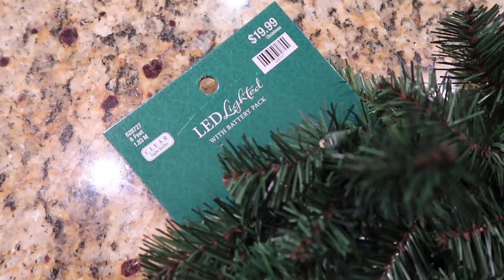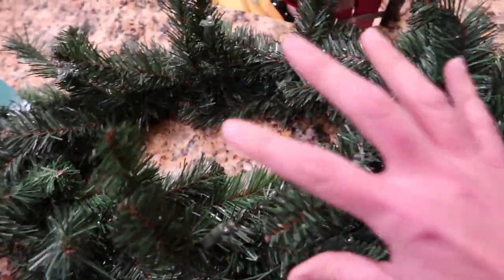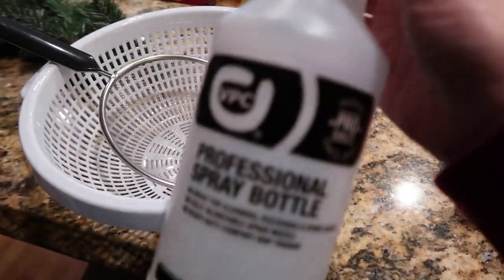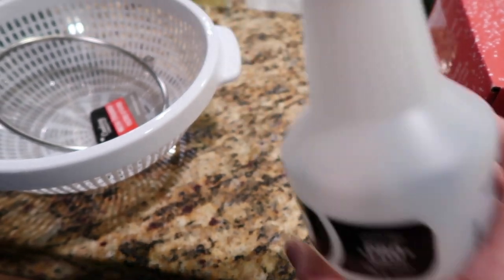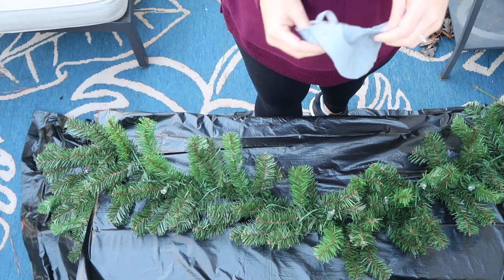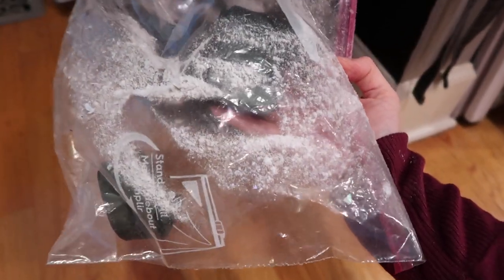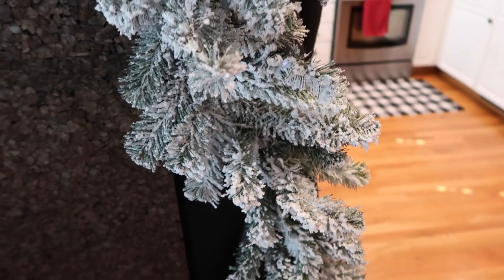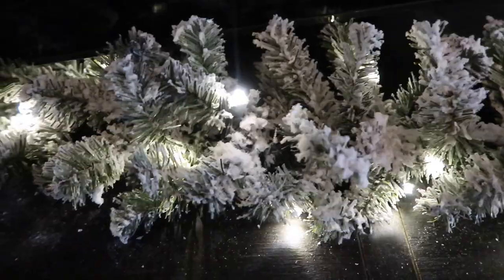How to Flock Christmas Garland | DIY Flocked Garland | SnoFlock Tutorial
Hey Adventurers! Today I'm sharing how to FLOCK CHRISTMAS GARLAND. From start to finish, DIY Christmas Flocking can be a bit overwhelming. I'm happy to share tips, tricks, and the full process of how I flocked a Christmas Garland.

Christmas is becoming a favorite holiday and season to decorate for and I'm excited to share all of our Christmas Decorating videos! If you're looking for decorating motivation to kick start your Christmas, this is a great video to get you started. Happy Decorating! xo, Michelle

In the next video I will show you how to SnoFlock Christmas Wreath. I look forward to seeing you in the next video.

SnoFlock Powder 2 pound bag - STILL IN STOCK!
SnoFlock Powder 5 pound bag - BACK IN STOCK!
Large Colander/Strainer
Vlogging Camera

✨COMMENT POLICY✨
This is an encouraging, kind, uplifting community. I am a firm big believer in being kind to one another and lifting each other up when times are tough. We don't have to agree on anything to be kind! That said; mean, malicious, offensive, hurtful, highly controversial, rude, or just plain obnoxious comments will be deleted. Spread some magic today!